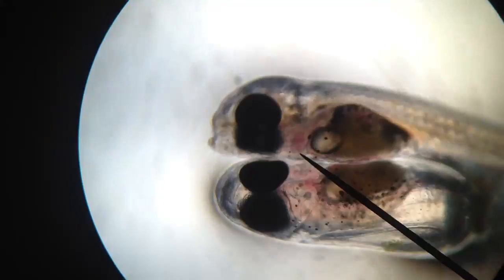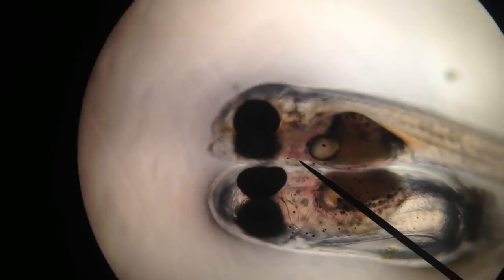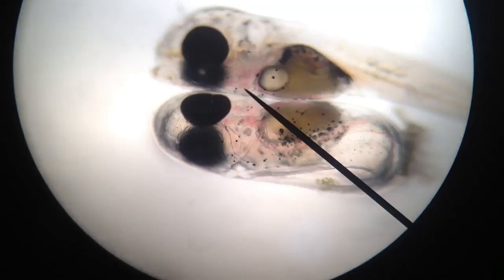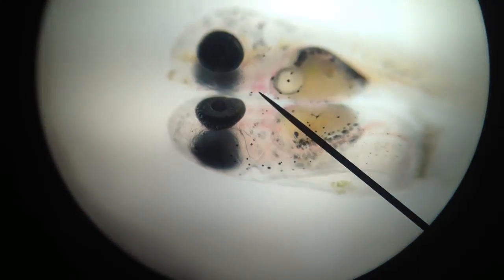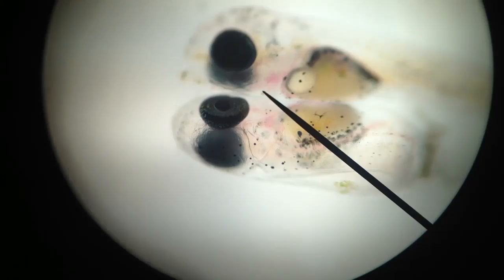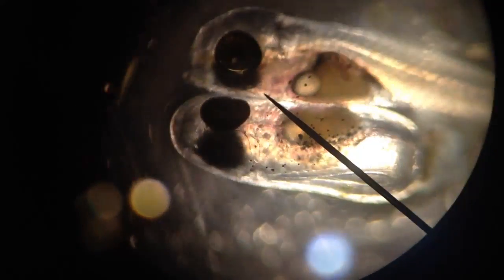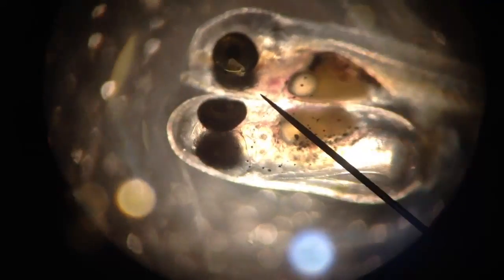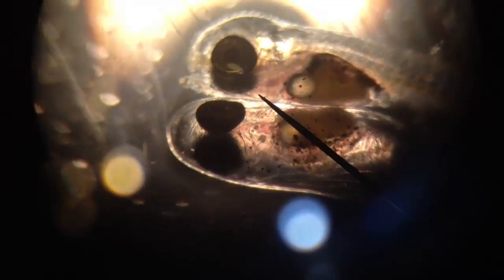Clownfish eggs live hearts beating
Clownfish eggs alive and moments before hatching (hatch night).
Viewed under microscope 100x magnification. One hatched and one still inside egg casement, Check out their beating hearts.